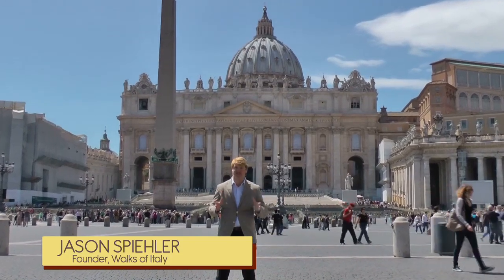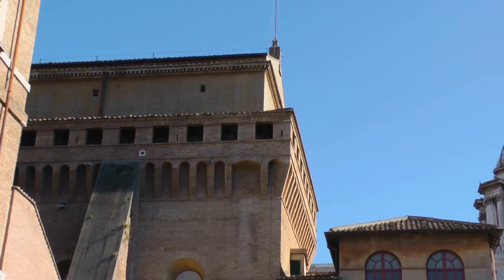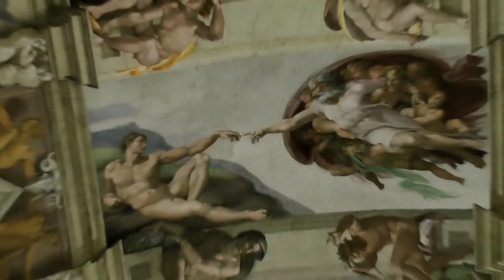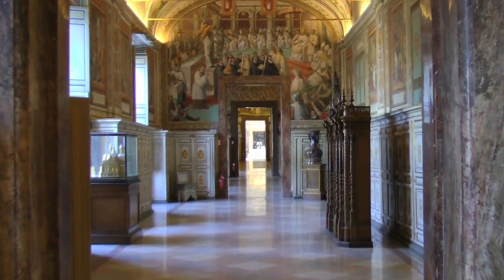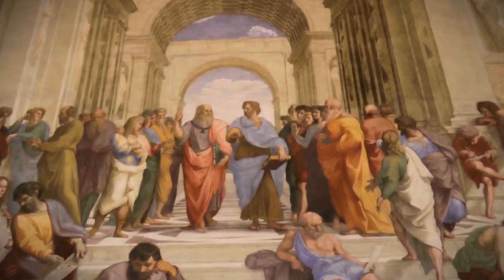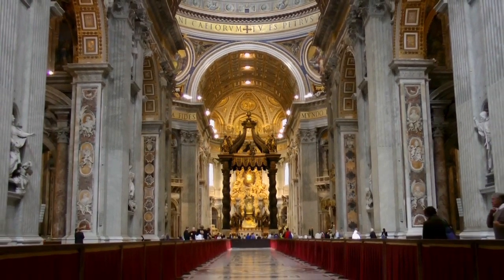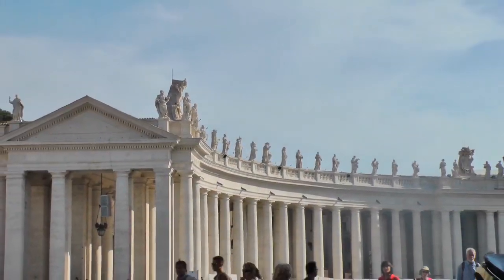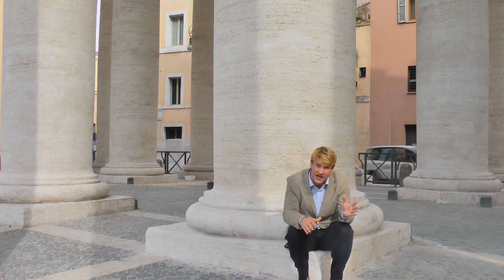The Pristine Sistine™ Tour | Walks of Italy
Get a feel for our Pristine Sistine™ Tour, an exclusive experience of the Vatican Museums and Sistine Chapel — before it is open to the public. Join Walks of Italy's co-founder and Rome expert Jason Spiehler for a taste of this exceptional tour.

Walks of Italy offers part-day and full-day walking tours to the finest sites in Italy in the company of passionate, expert guides.

We also offer tours in Turkey and New York!